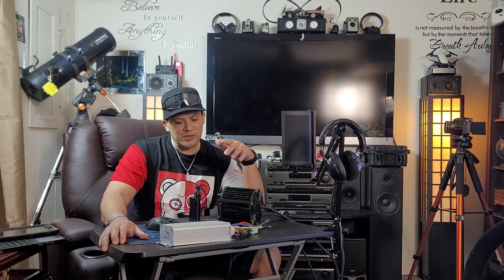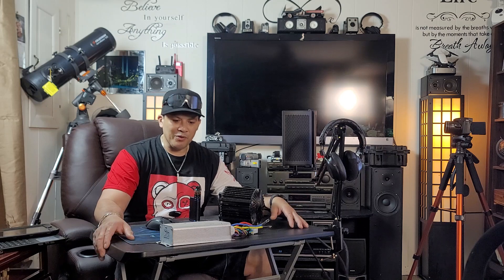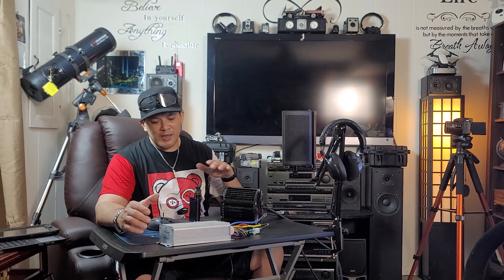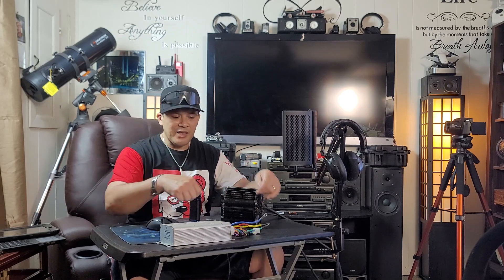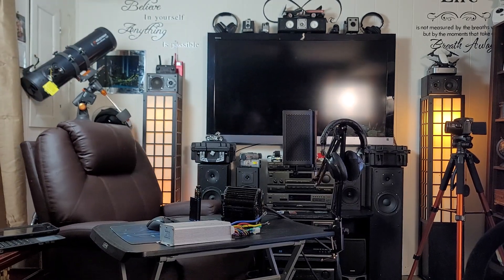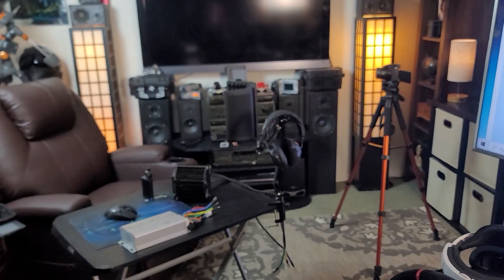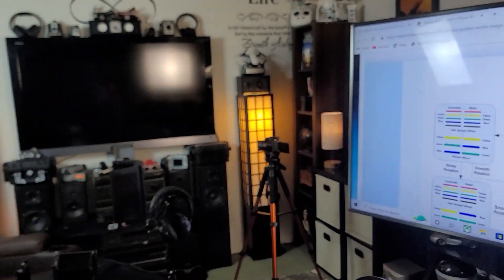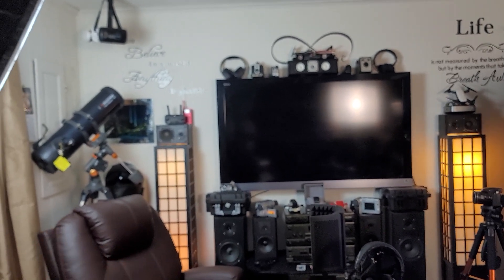Ebike Motor phasing,just installed your new controller and now your bike no longer runs correctly!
It may not work at all, no throttle, no wheel spin or rough and reverse spin. easy solution. Motors out of phase, changing combinations will not hurt anything. Search for hall sensor motor phasing wiring chart ebike.com I'll add link later